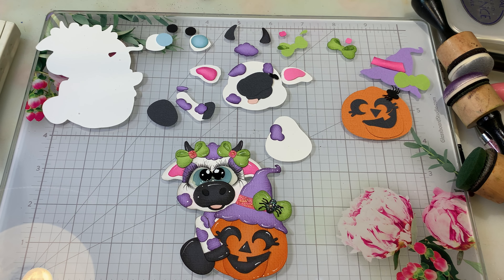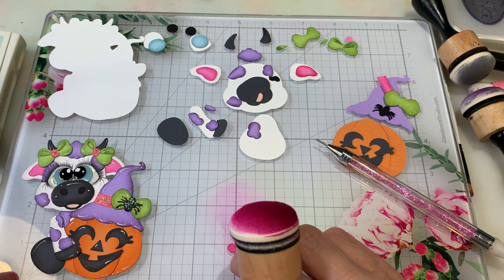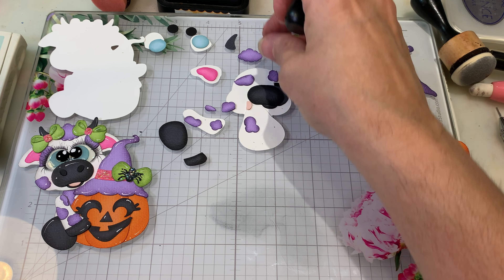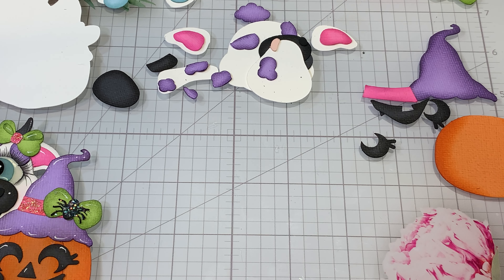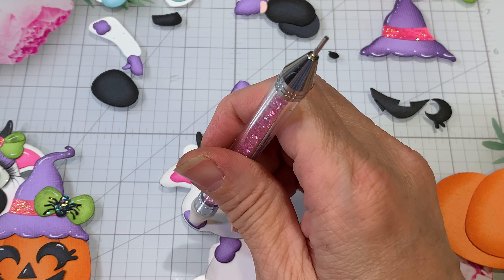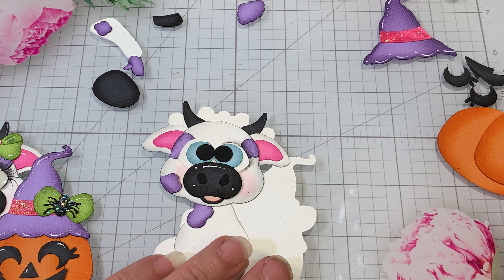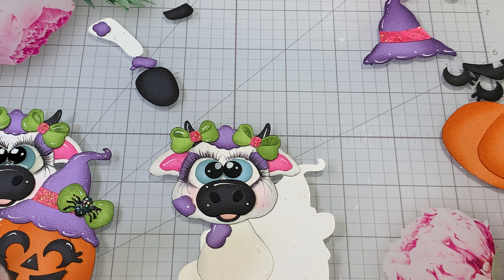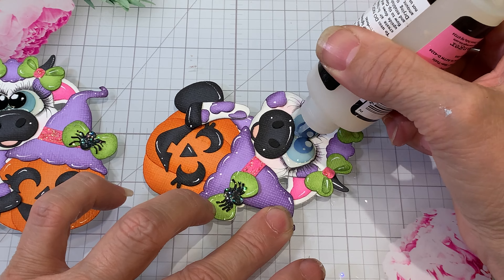SVG Paper Piecing Process ( Eyes, spider ) / KaDoodle Bug Designs / Cricut craft /Paper crafting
I did add a link below for easy finding. Happy Crafting to all! Hugs

SVG Paper Piecing process /KaDoodle Bug Designs fall candy baking bunny new file

*Micron pen 005 003 or 03 i bought a 6 pack off amazon for like 10.99

*brushes found on amazon Bomeijia I will add links for all
*Posca white paint pen for dots(this is not an oil pen) I bought these off of ebay set of 2